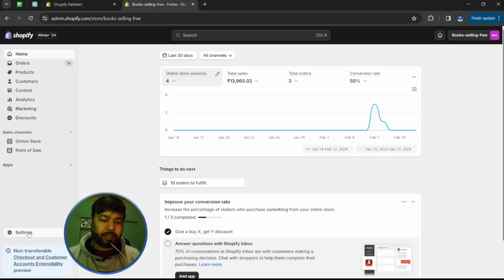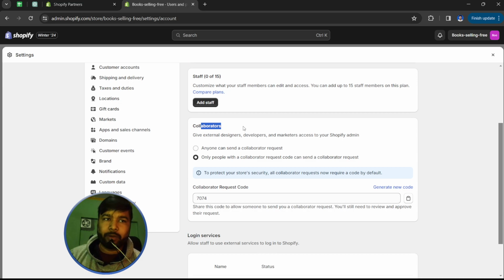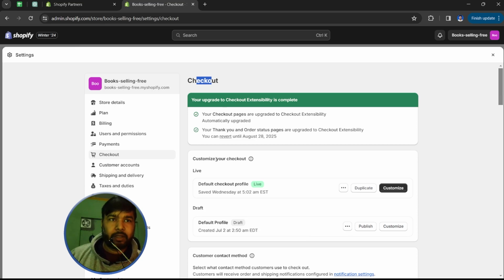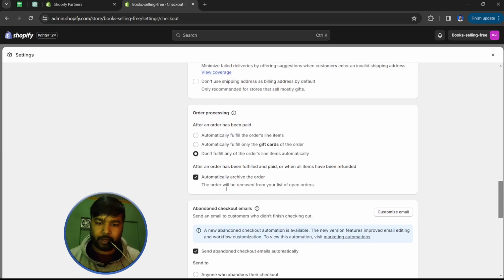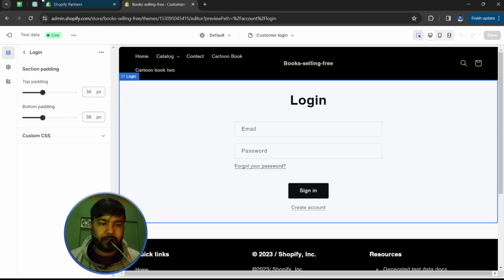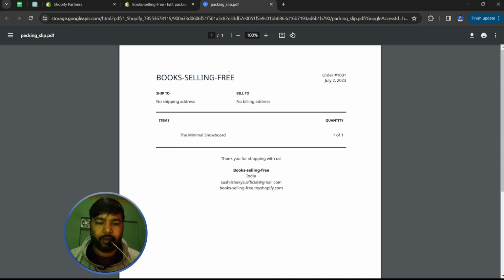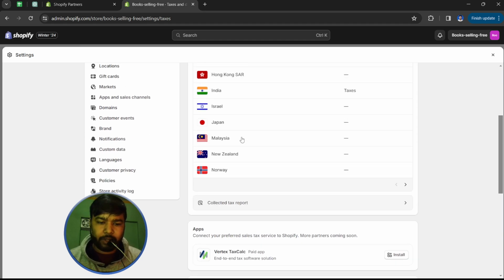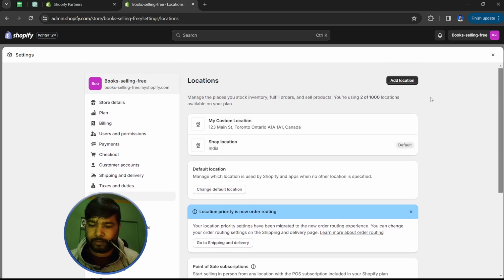Step-by-Step Guide Setting Up Shopify Store Shipping and Delivery, Taxes and Locations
Are you ready to launch your online store on Shopify but feeling overwhelmed by the setup process? Don't worry, you're not alone. Setting up a Shopify store can seem like a daunting task, especially if you're new to e-commerce. However, with the right guidance, you can navigate through the process smoothly and efficiently.

In this in-depth tutorial, we'll walk you through every step of setting up your Shopify store, from basic store settings to configuring shipping, payment methods, taxes, and more. Whether you're a beginner or looking to optimize your existing store, this guide has got you covered.

1. Basic Store Setup:

We'll start by covering the foundational aspects of setting up your Shopify store, including choosing a plan, configuring billing settings, and managing user permissions. You'll learn how to navigate the Shopify dashboard and access essential store details.
2. Configuring Shipping Settings:

Shipping is a critical aspect of any e-commerce store. We'll guide you through setting up shipping zones, rates, and options tailored to your business needs.
3. Payment Setup:

Next, we'll dive into configuring payment methods for your Shopify store. Whether you're accepting credit cards, PayPal, or alternative payment gateways, we'll show you how to set up and customize your payment options. Plus, we'll address specific considerations for setting up payments in India.
4. Optimizing Checkout and Customer Account Settings:

Streamline the checkout process and enhance customer satisfaction by customizing checkout settings and configuring customer account preferences. Learn how to enable guest checkout, set up account creation, and personalize customer account settings.
5. Managing Taxes and Duties:

Taxes and duties can be complex, but we'll simplify the process for you. Discover how to set up tax rates, configure tax overrides, and handle international taxes and duties. Ensure compliance with tax regulations while providing transparency to your customers.
6. Understanding Shopify Locations:

Shopify locations are essential for managing inventory and fulfilling orders efficiently. We'll explain what Shopify locations are, how they work, and guide you through setting up and managing your store's locations. Learn how to optimize your location settings for seamless order fulfillment.
By the end of this tutorial, you'll have a comprehensive understanding of how to set up and customize your Shopify store to meet your business needs. Whether you're selling products or services, Shopify provides the tools and flexibility to create a professional online store that drives sales and delights customers.

If you're ready to take your e-commerce business to the next level, hit play and let's get started on building your dream Shopify store!

Our team is here to help you succeed in your e-commerce journey.

Thanks